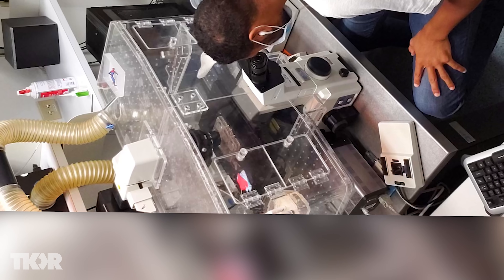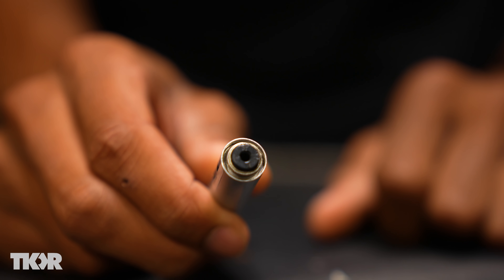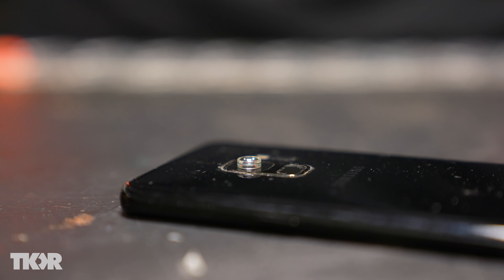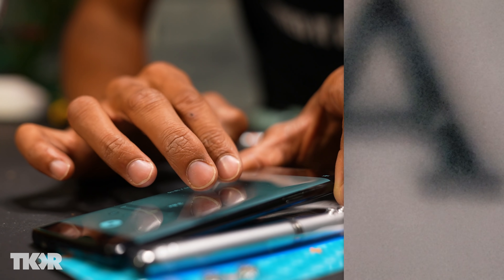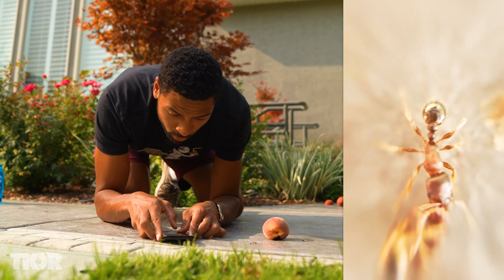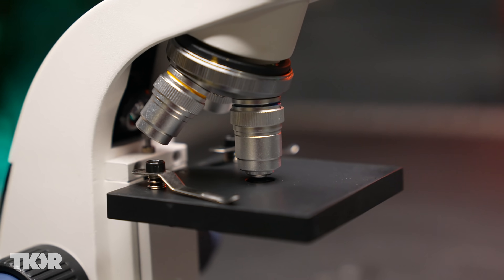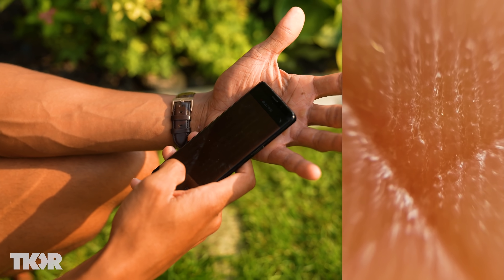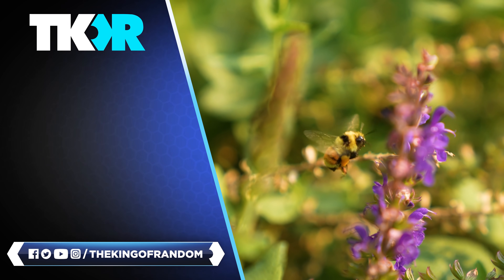The SECRET Fits In Your Palm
Today Kennen is showing us how to make a portable cell phone microscope. It's easy to make and costs less than $5.

Send Us Some Mail:
TKOR
63 East 11400 S #198